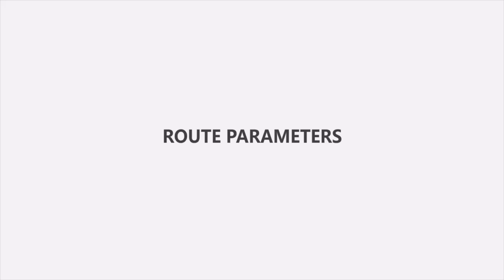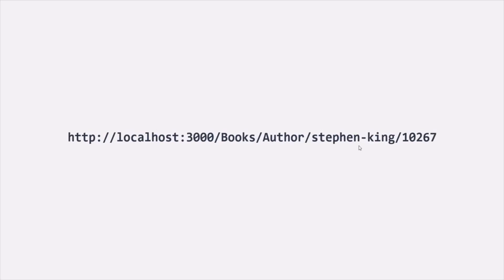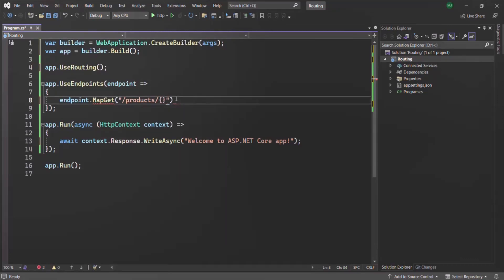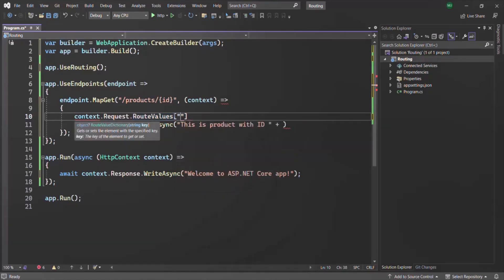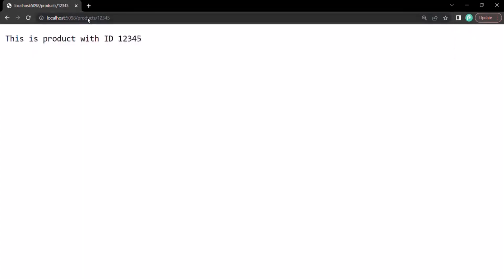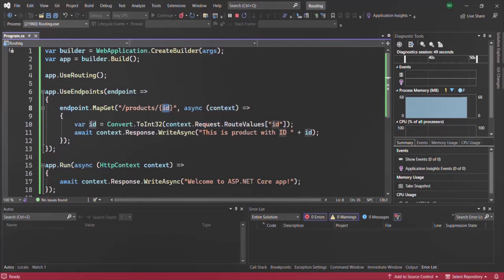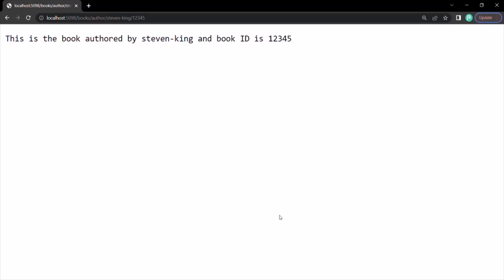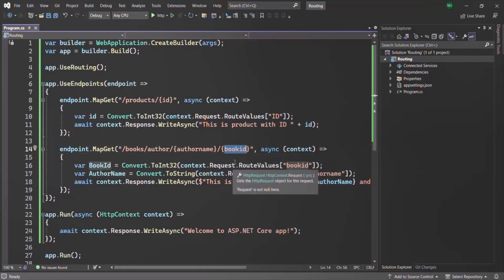#26 Route Parameters | Understanding Routing | ASP.NET Core MVC Course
In this lecture, let's understand what is a route parameter and how to read value of a route parameter from our asp.net core application and use it.